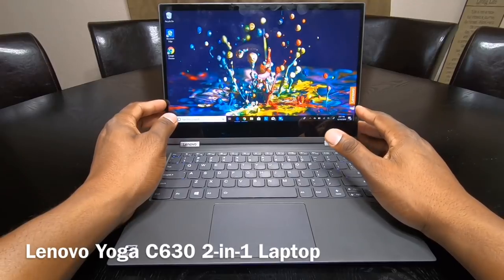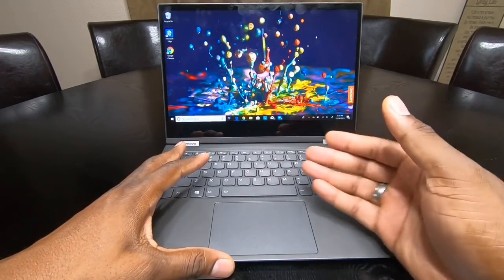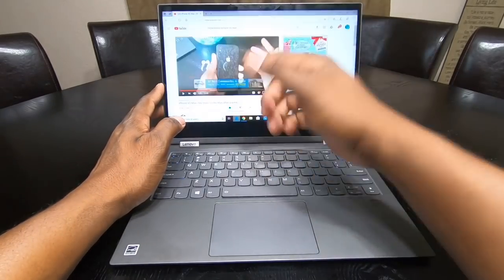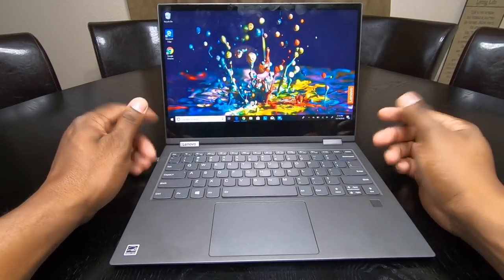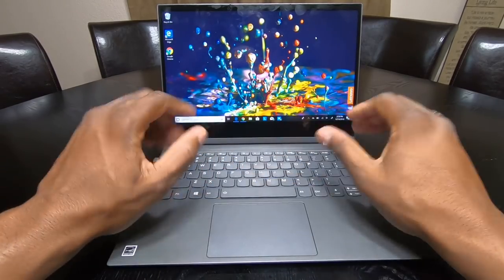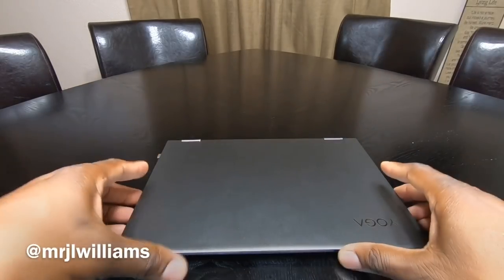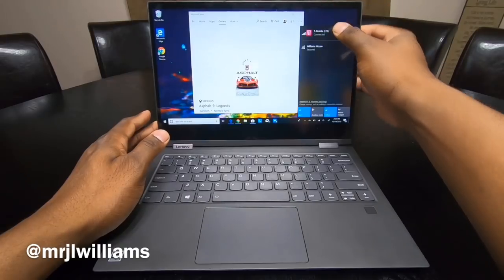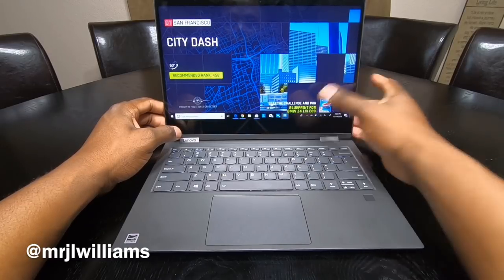Lenovo Yoga C630 2-in-1 Laptop | 72 hours later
If you are in the market to buy the OnePlus6T You get $20 to use on a case, or earbuds...

J. Williams

J. Williams